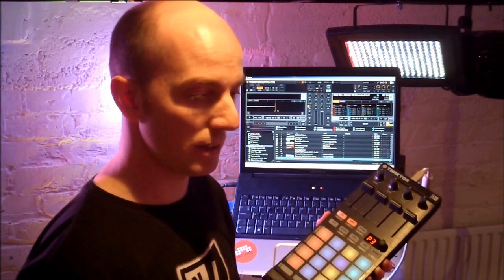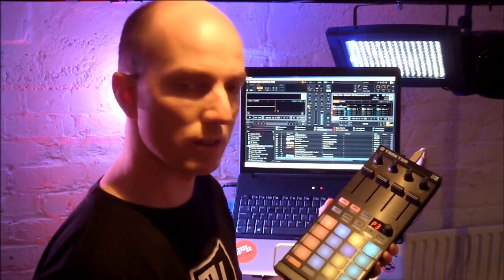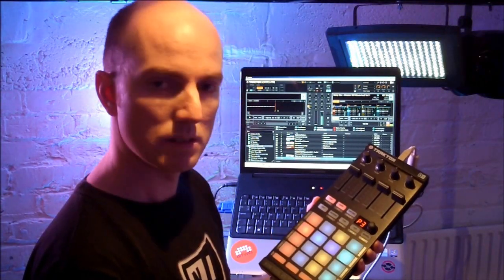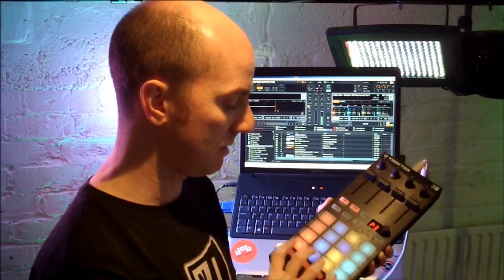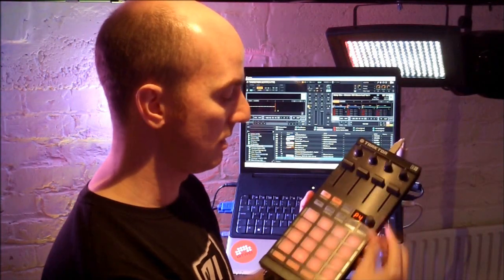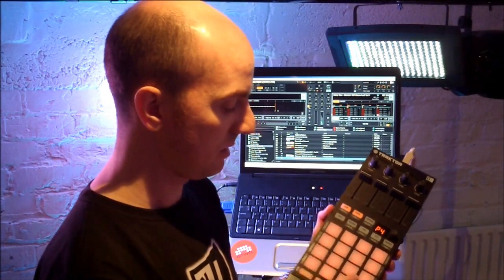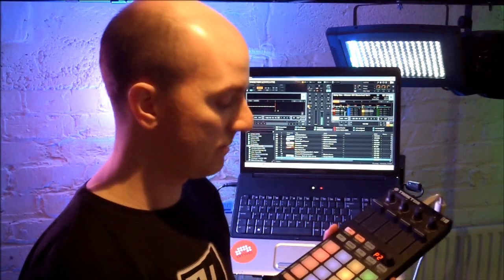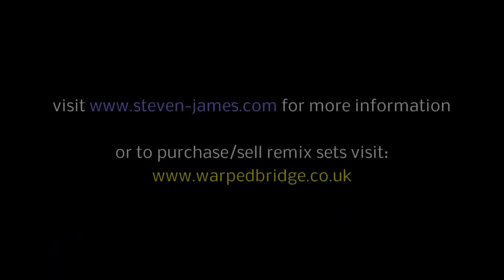Design your own Remix Set for Traktor with a Kontrol F1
Kontrol F1 owner looking to produce or make your own Remix Sets for Traktor's Remix Decks but dont know where to start? Here you will find my design template to get you started...